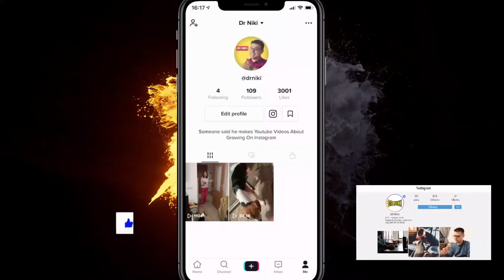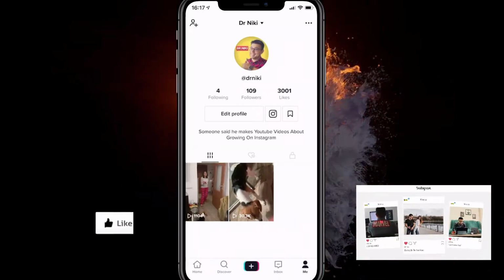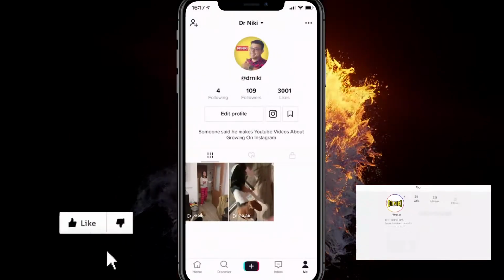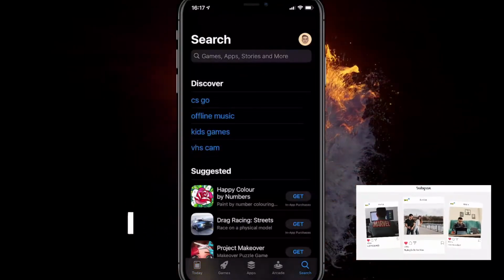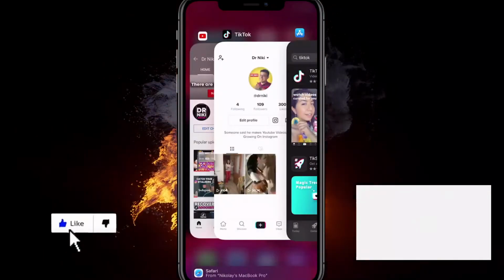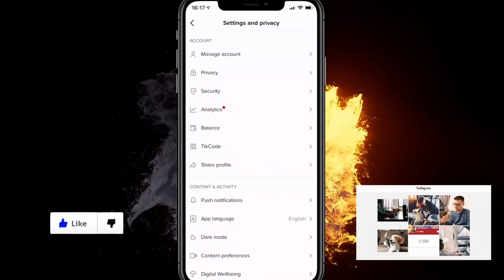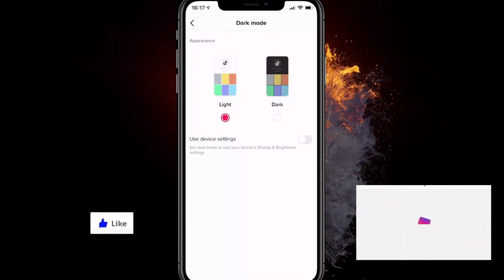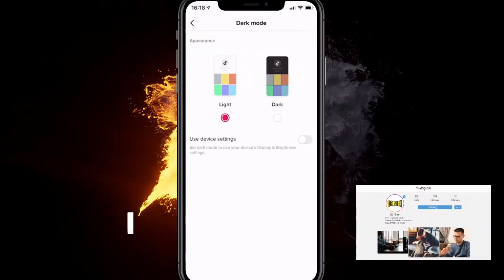How To Turn On Dark Mode On TikTok ✅ How To Turn On Light Mode On TikTok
In this video you will learn How To Turn On Dark Mode On TikTok and How To Turn On Light Mode On TikTok!